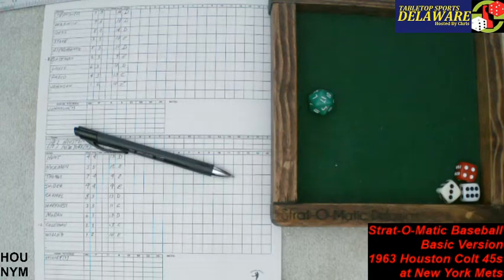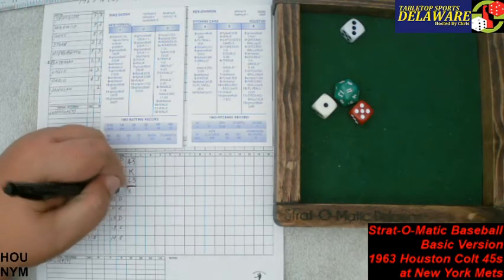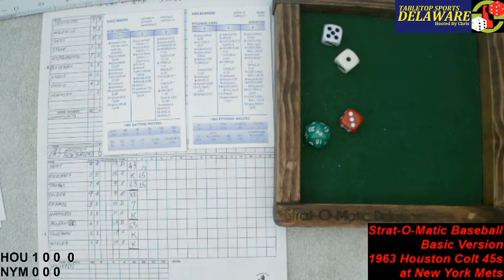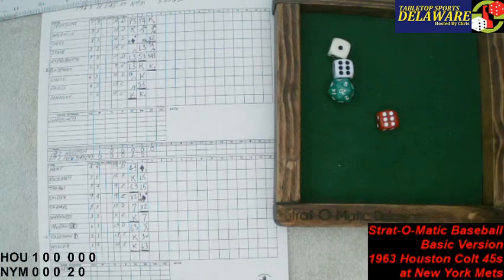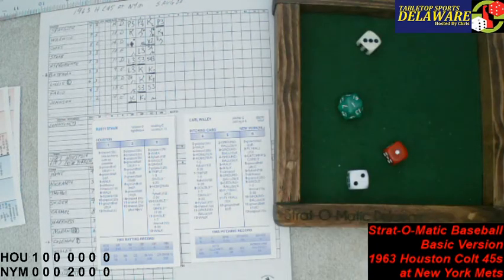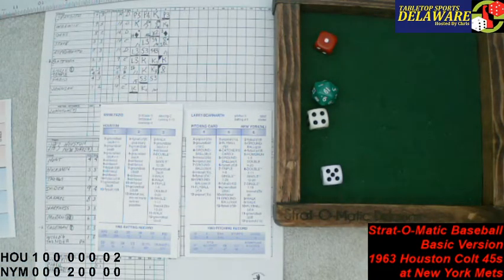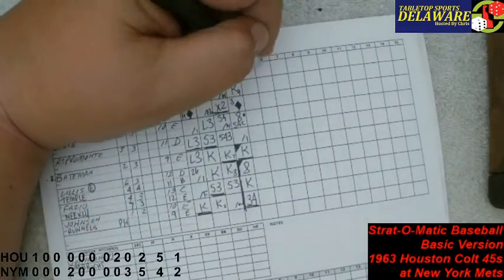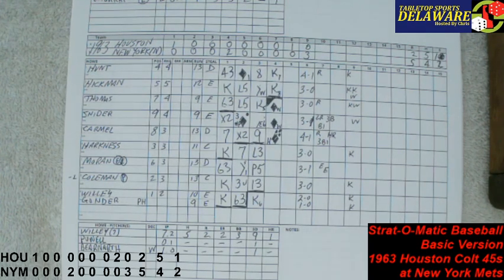SOMBB: 1963 Houston Colt 45s (Johnson) at New York Mets (Willey)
The Cellar Dwellers of 1963 have a shootout at the Polo Grounds.